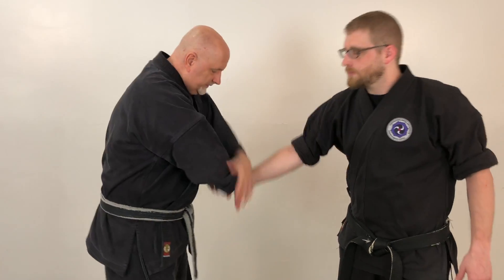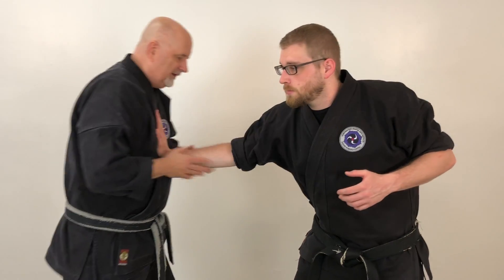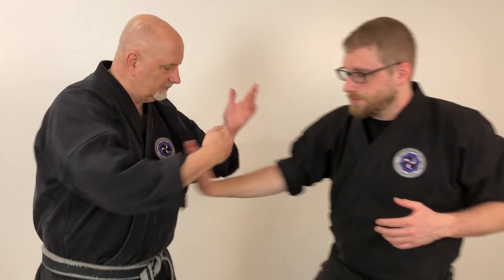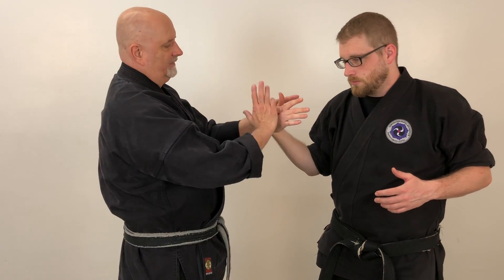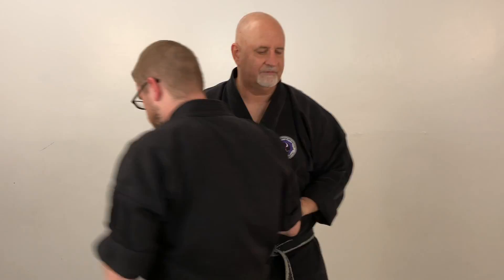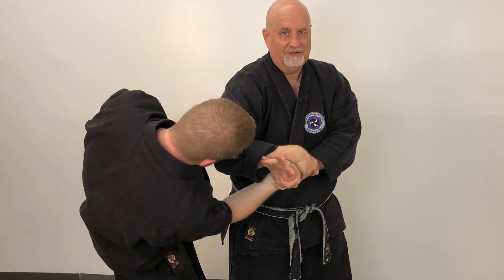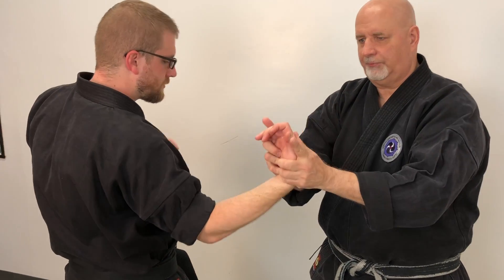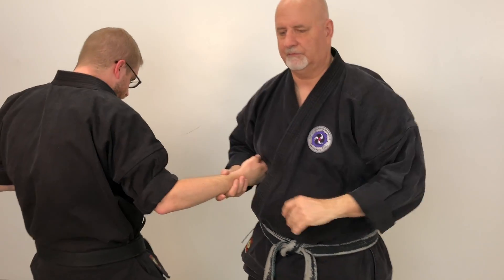TOTW: Kotegaeshi Wrist Lock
Shihan Noel goes over the kotegaeshi wrist lock for Technique of the Week.